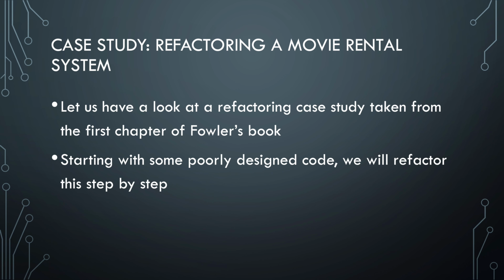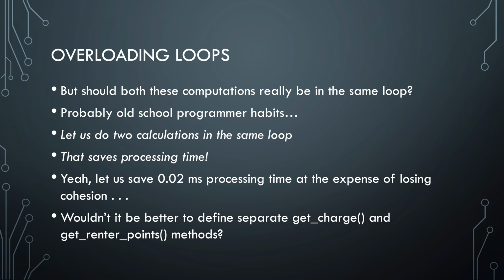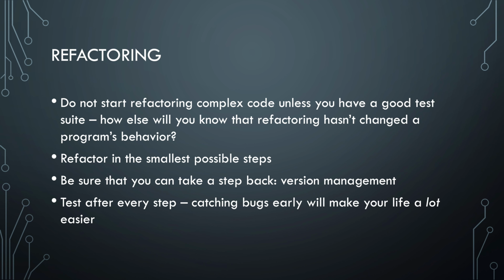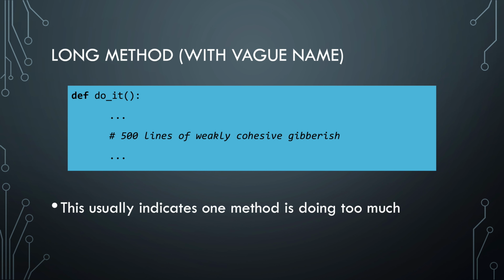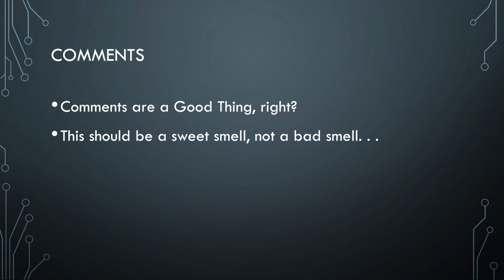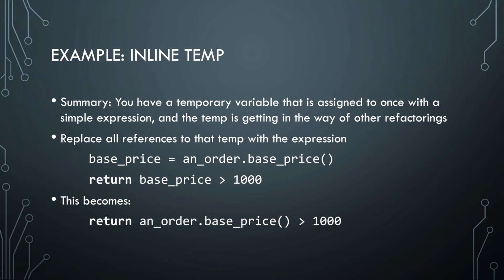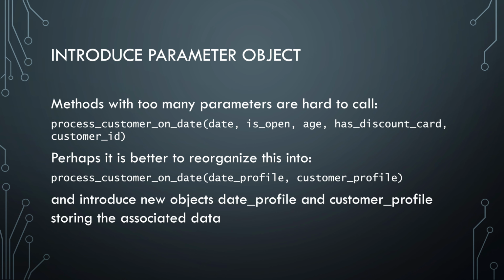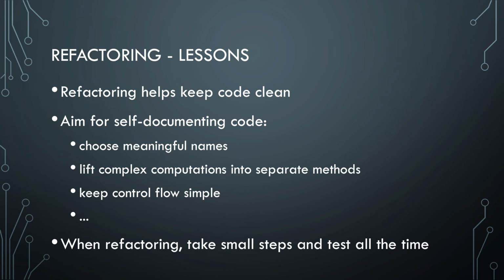601 - Refactoring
Refactoring software, following Martin Fowler's book on Refactoring.